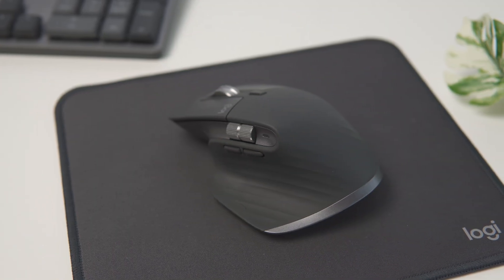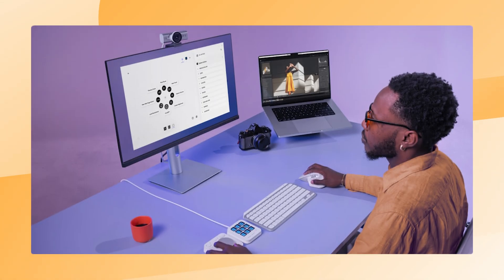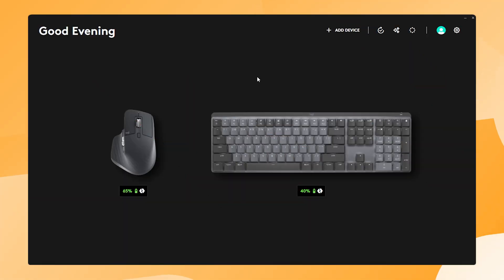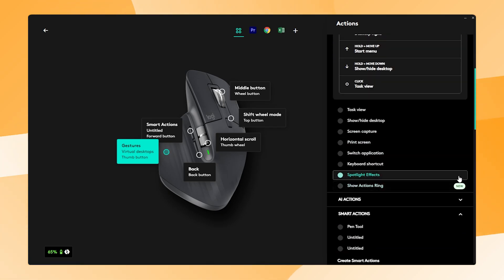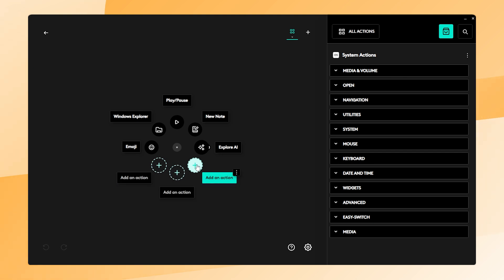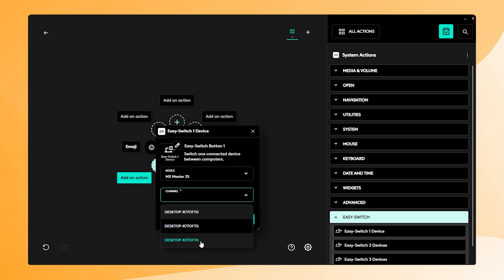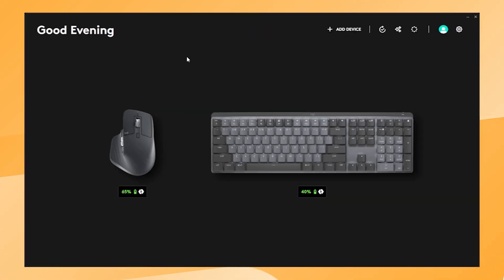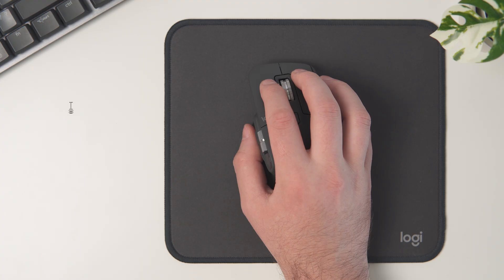HOW TO ASSIGN Logitech EASY-SWITCH to OTHER Buttons on the Logitech MX Master 3S & 4 in 2026!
Logitech MX Master 3S
Logi Bolt Receiver

In this video, I’ll show you how to remap the Logitech Easy-Switch feature to any other button on the MX Master 3S or MX Master 4 using the Actions Ring. After this setup, you’ll never need to flip the mouse over again to switch between devices!

📸 *My Gear*
Daily Camera
30mm f/1.4 Lens
50mm f/2.8 Macro Lens
Studio Light
Voice-Over Mic
Headphones for Editing

_Jordy_

00:00 - Preparation for tutorial
00:45 - Easy-Switch configuration (Actions Ring)
02:35 - Short summary